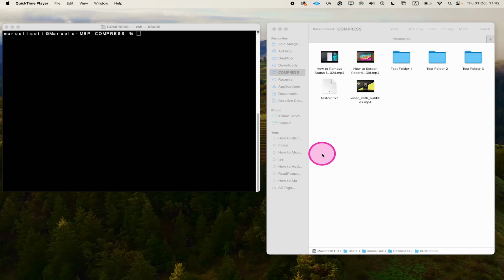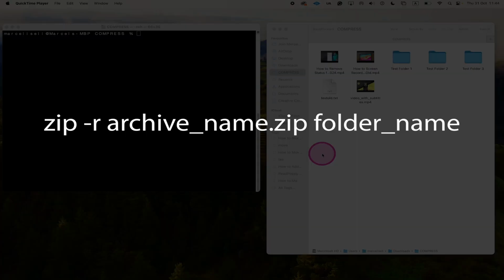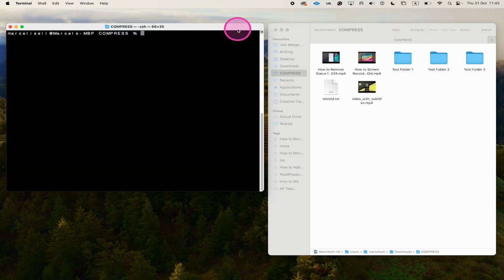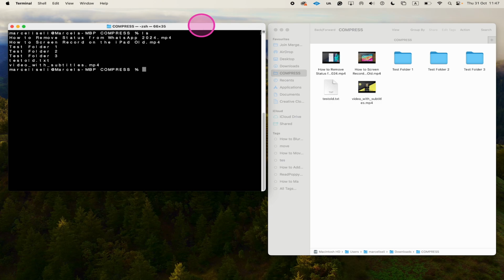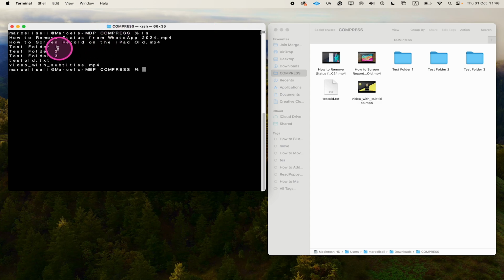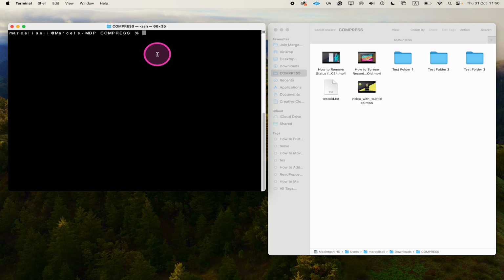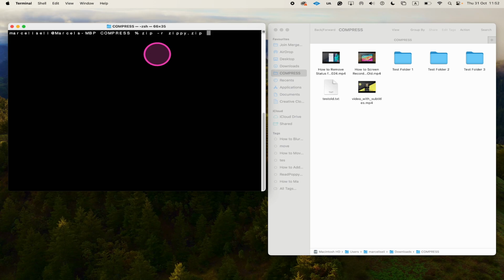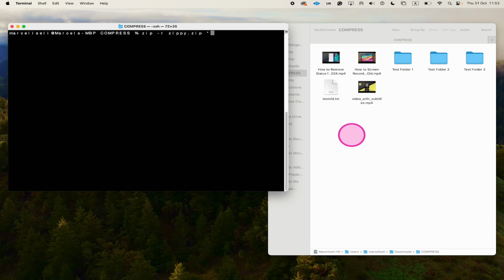How to ZIP a Folder in the Mac Terminal — Easy Beginner's Guide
Here's how to Zip a Folder in the Mac Terminal, explained from start to finish.